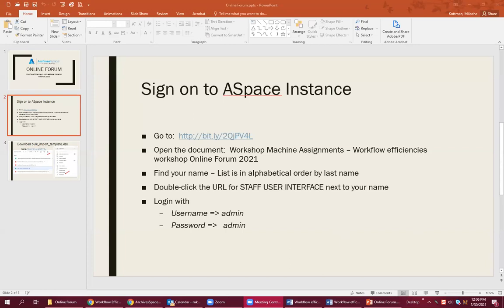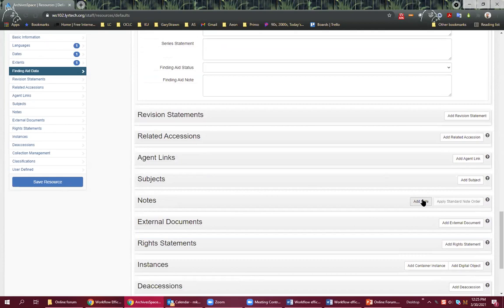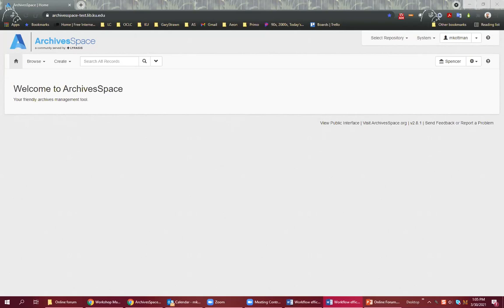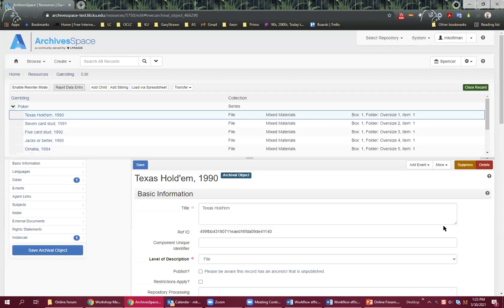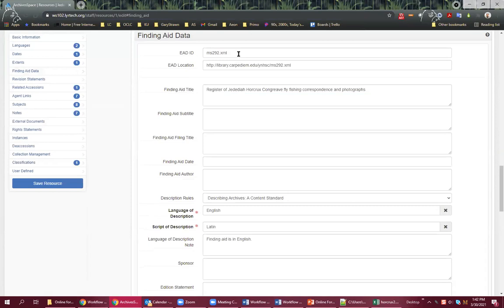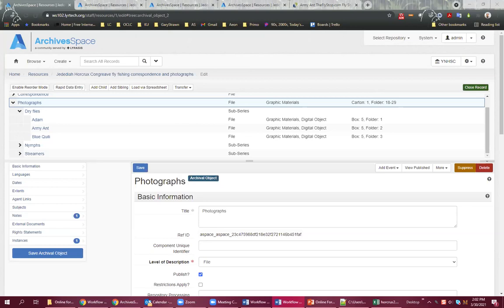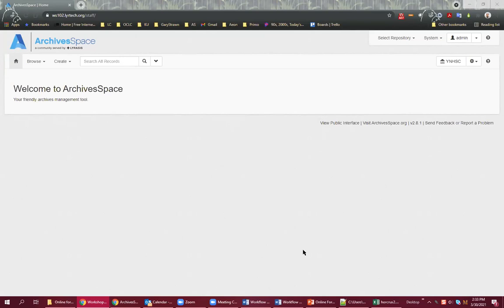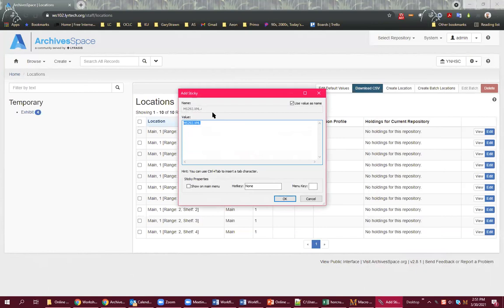ArchivesSpace Online Forum workshop: Workflow efficiencies in ArchivesSpace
This workshop was recorded on March 30, 2021 as part of the ArchivesSpace Online Forum.  To review there full schedule of the forum,

Workshop presenter: Miloche Kottman, University of Kansas Libraries

In this workshop, users will learn how to clean up data and customize the staff interface in ArchivesSpace using various tools and templates with a particular focus on speeding up and streamlining your workflows in ArchivesSpace.
The learning objectives for this workshop include:
 -Working with Global, Repository, and User preferences
- Setting up default templates and values
 -Working with controlled values lists
 -Merging agent/subject records and using the LCNAF plugin
 -Managing containers via bulk operations and creating locations in bulk
 -Using tools like the Rapid Data Entry tool and Load via Spreadsheet to add archival or digital objects

This workshop assumes prior experience with ArchivesSpace or attendance in an ArchivesSpace Basics workshop.